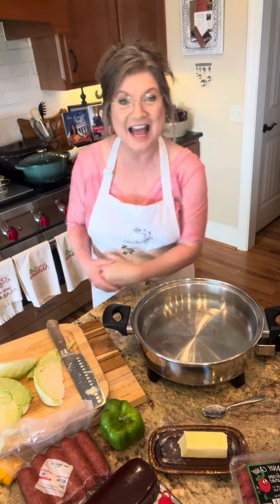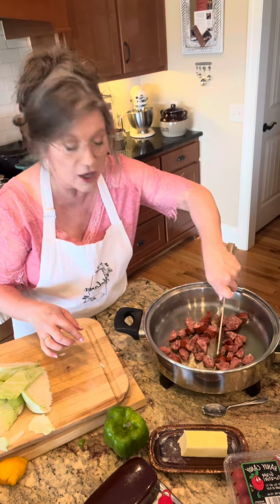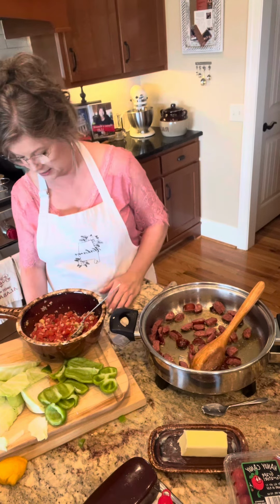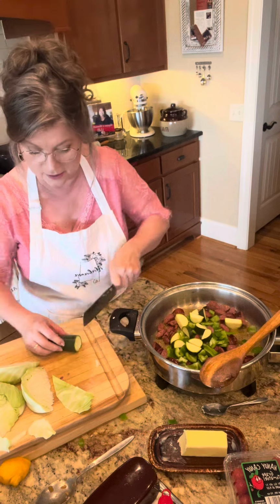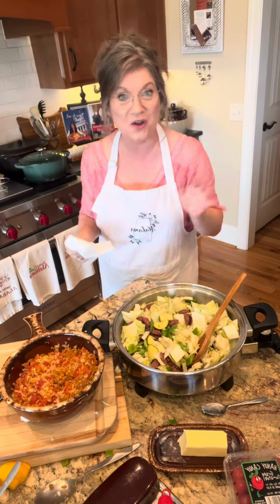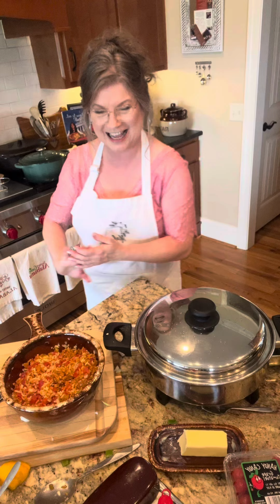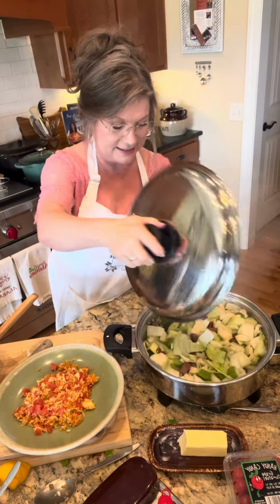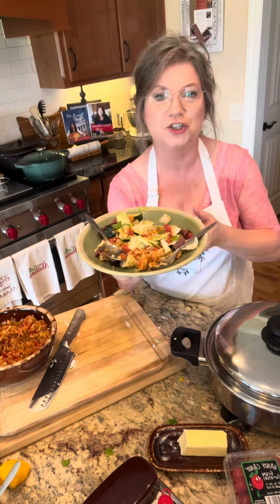Smokin’ Veggies! Full meal with full flavor and ease for the cook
Smokin’ Veggies! Full flavor with ease.